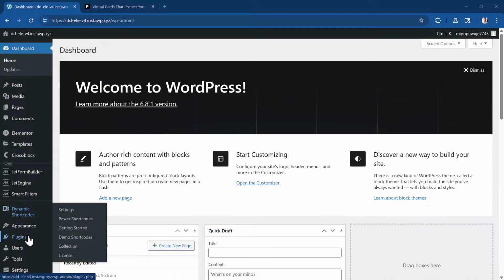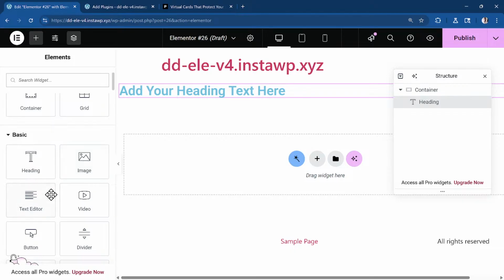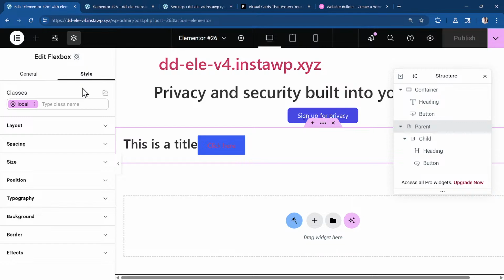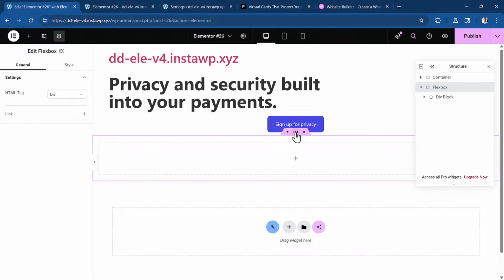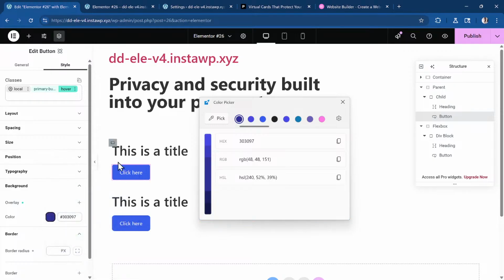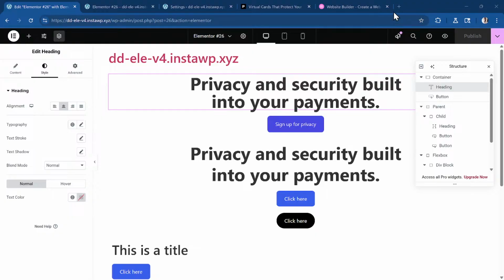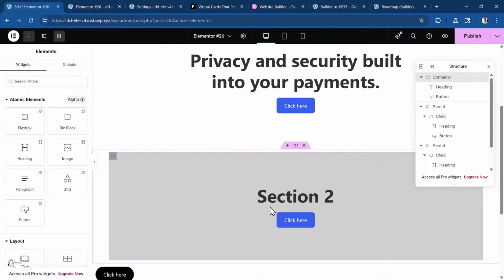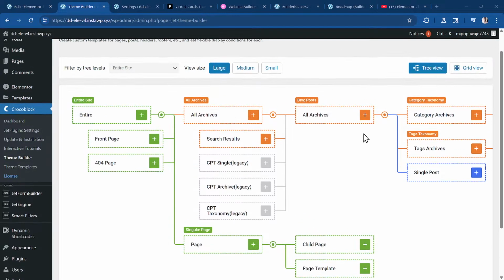DD Live 29: Elementor v4 User Feedback (w/ Crocoblock)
This live stream explores the early alpha version of Elementor editor v4, which was rolled out with Elementor 3.29-beta. Please let's not be too critical of the product, as this is just the first alpha version. If you have any comments, please make your voice heard in the official GitHub forum
I'll also pair it with Crocoblock JetEngine + JetThemeCore

► Timestamp ◄